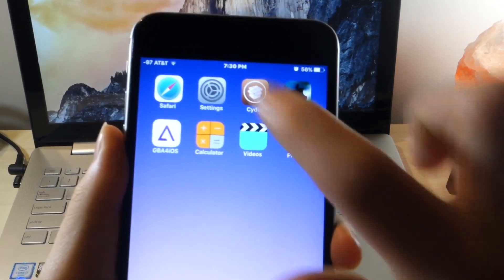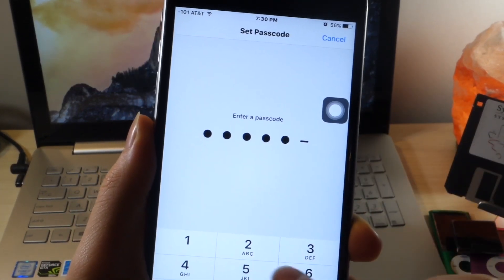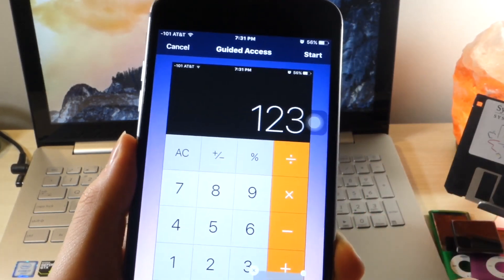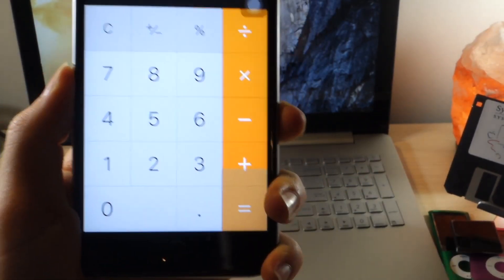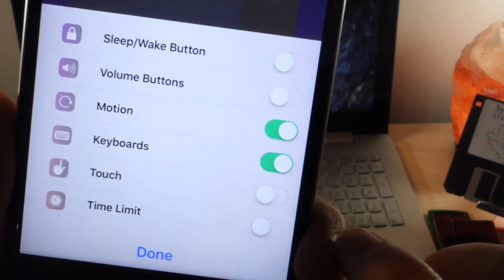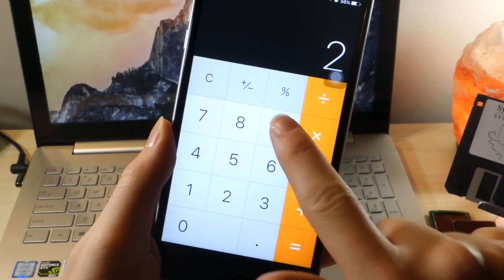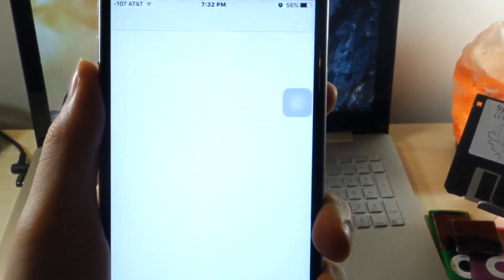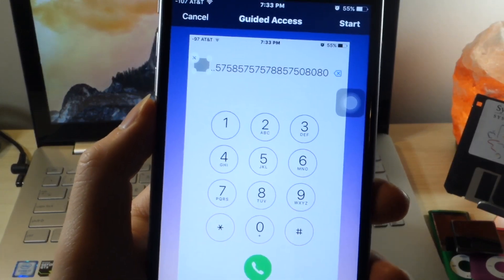HOW TO LOCK APPS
This is the best way to lock apps without a jailbreak!